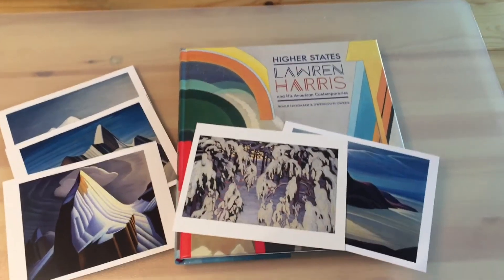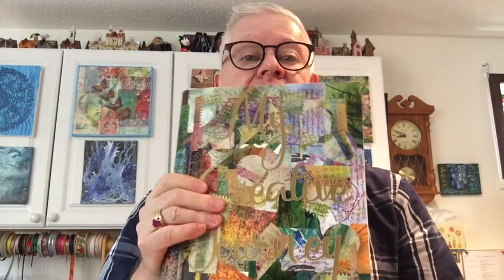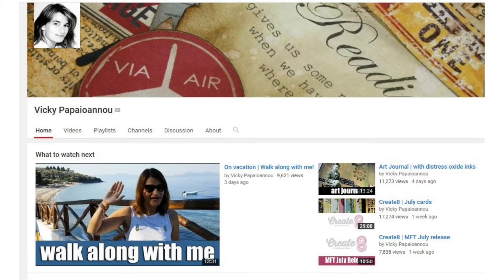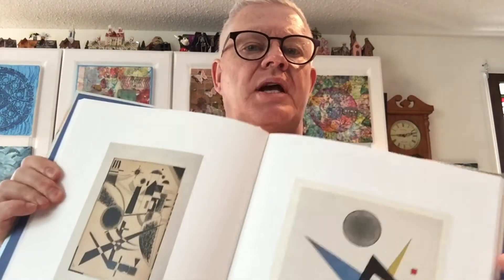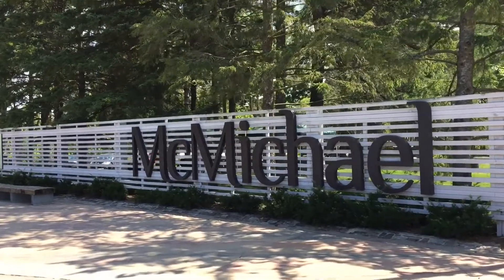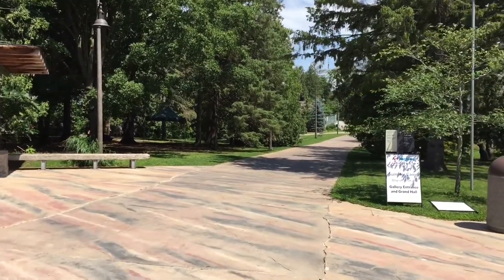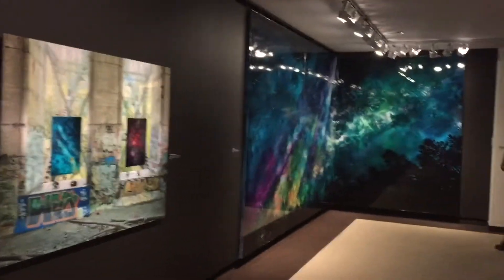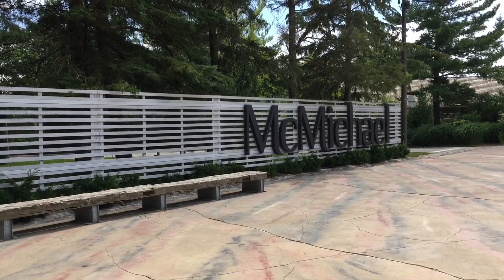Bland Designs- Vlog #29 for July 31, 2017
What's up this week? Art Journal from a cookbook, making stickers from your own art, Cutterpillar Glow Glass Mat and why I hate snail mail!